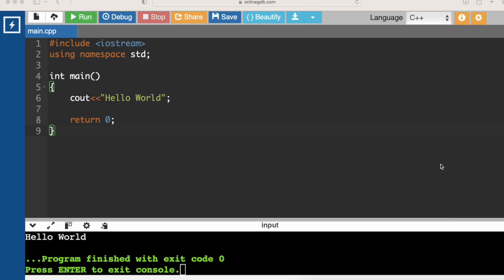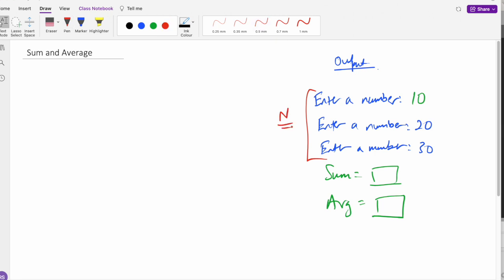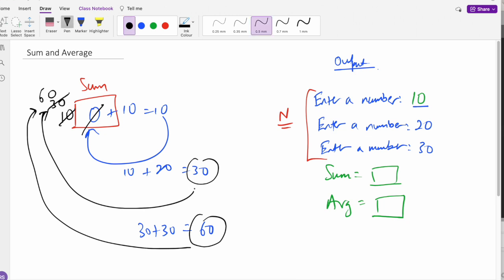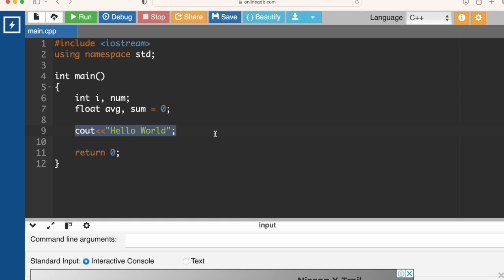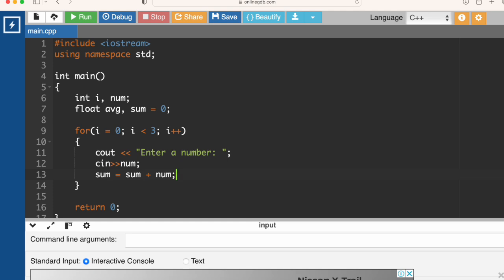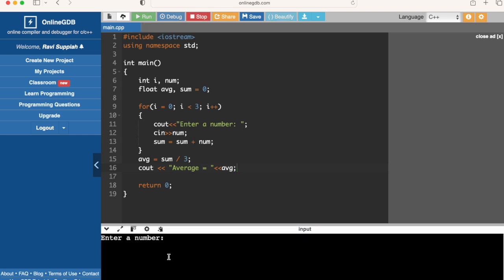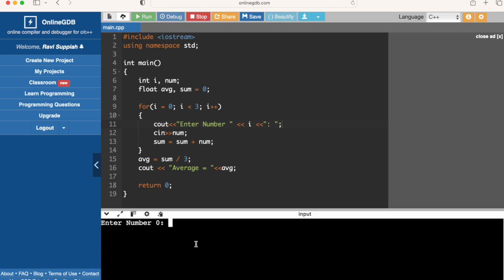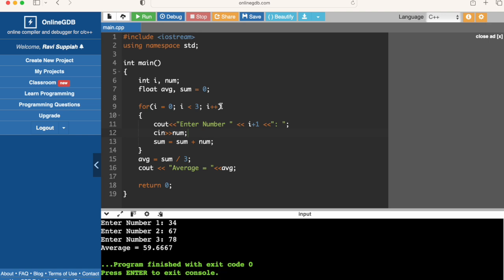C++: Compute the Sum and Average of N Numbers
Learn how to compute the Sum and Average of N Numbers using C++.